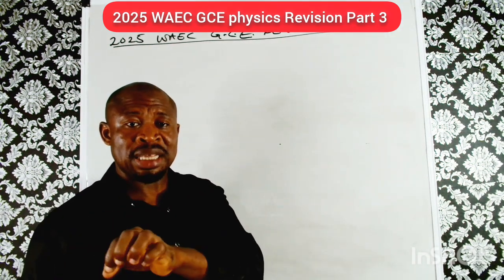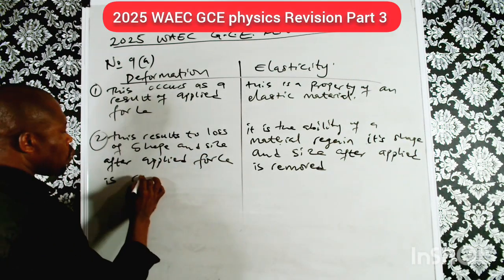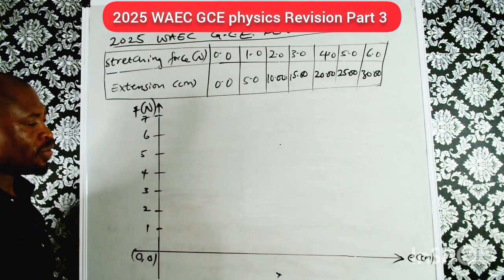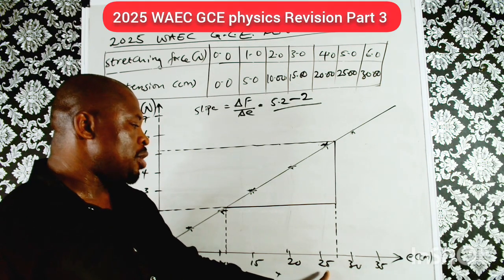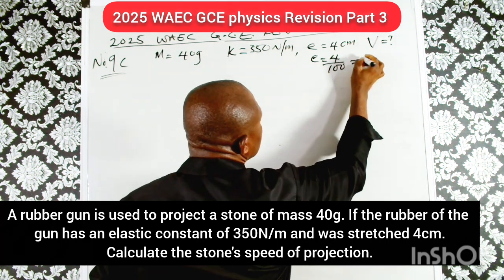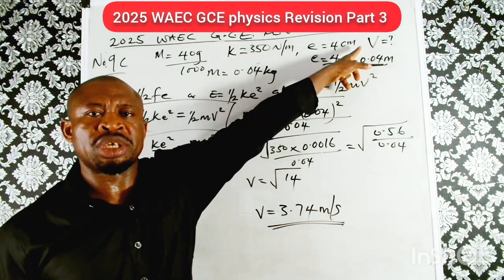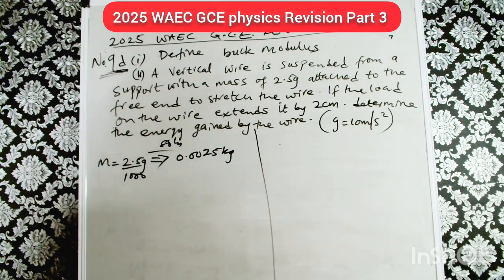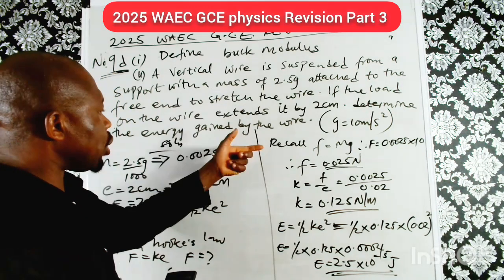2025 WAEC GCE Physics Revision Part 3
This video discusses in deguide students preparing for WAEC as well as NECO students who can leverage on this.
Feel free to use the lesson for your private tutoring and learning.